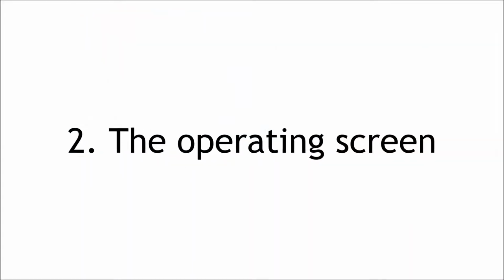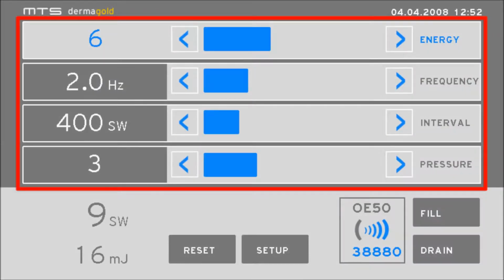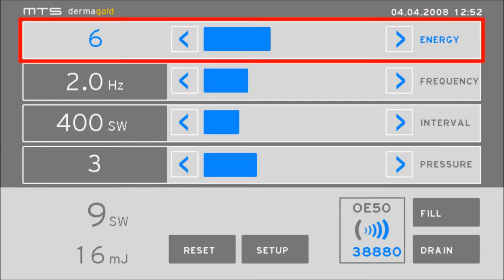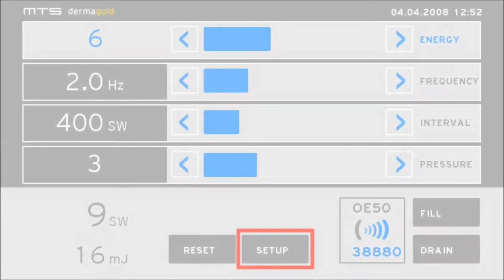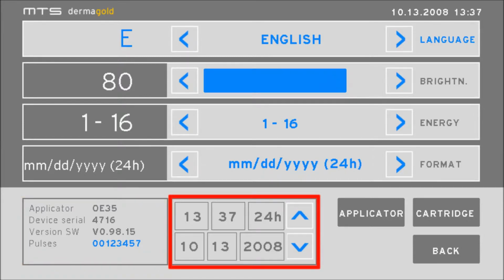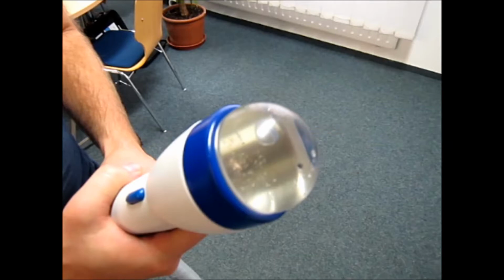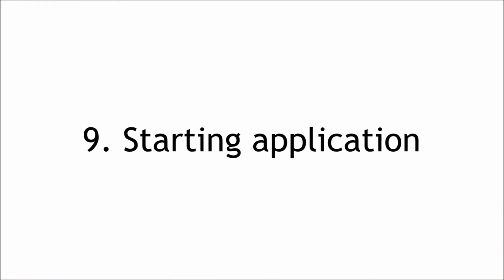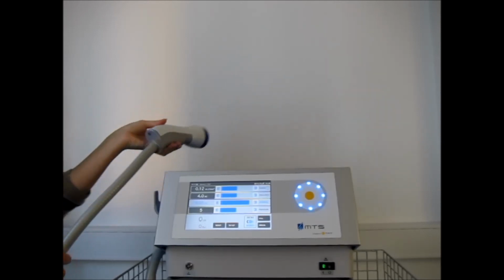How to operate Dermagold 100™